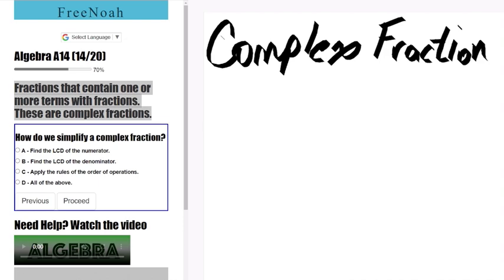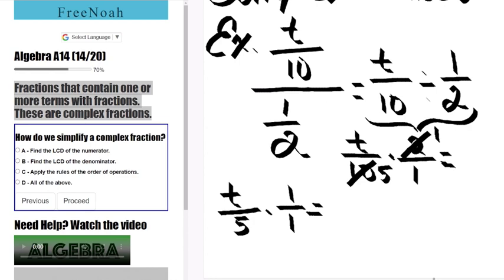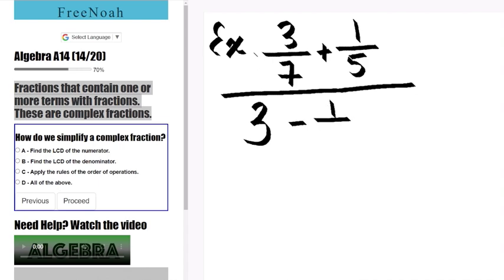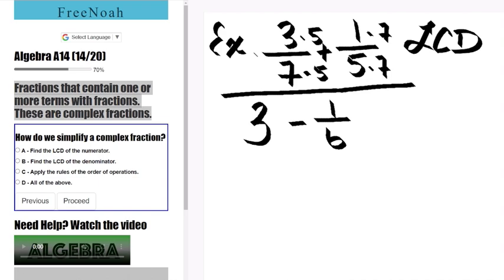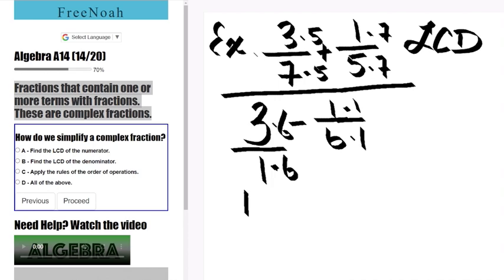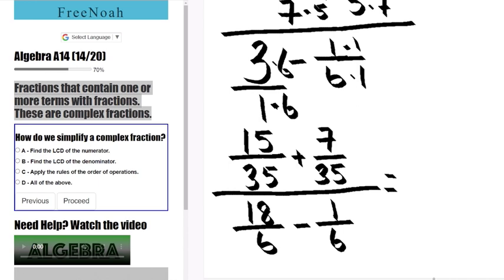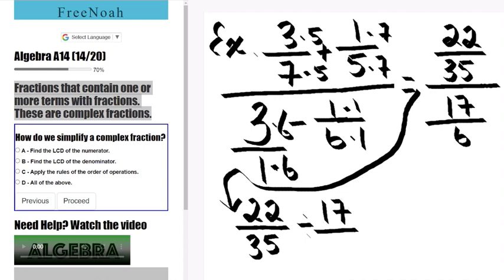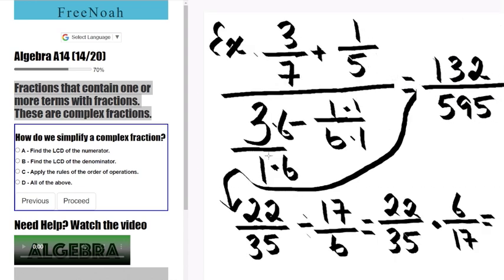Algebra Assessment 14 Question (13/20) Complex Fractions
Fractions that contain one or more terms with fractions. These are complex fractions.